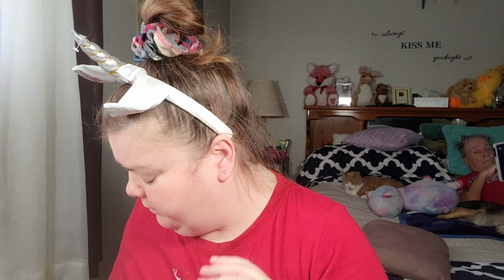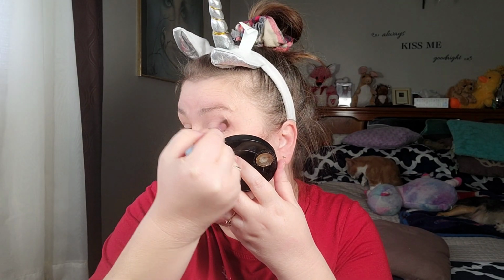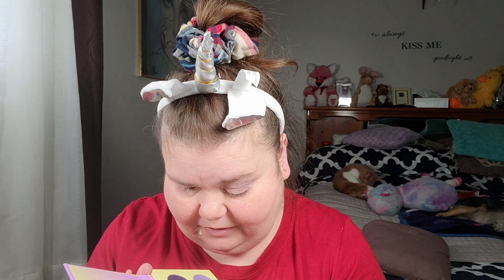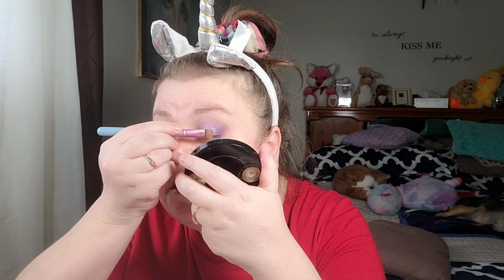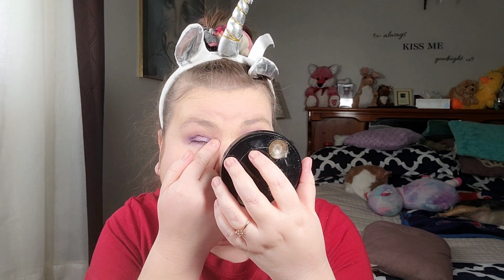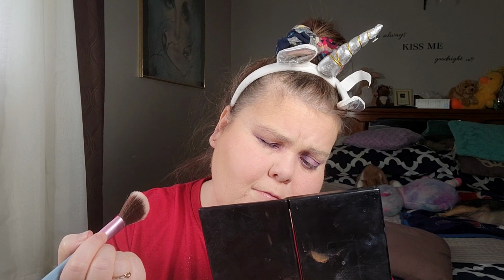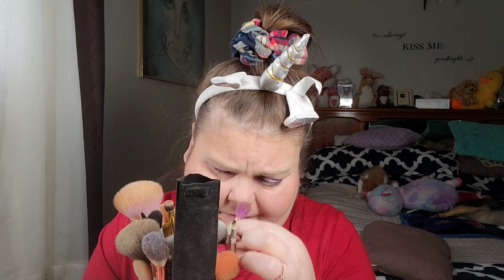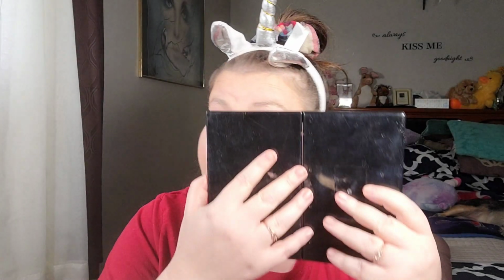Vlogmas Day 5 2020 Sugar Plum Inspired Look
Idid a look inspired by sugar plums